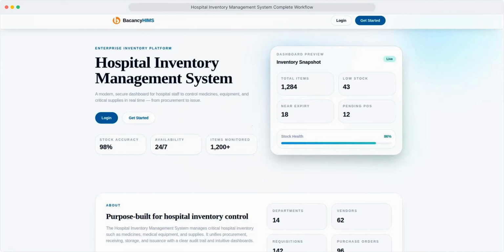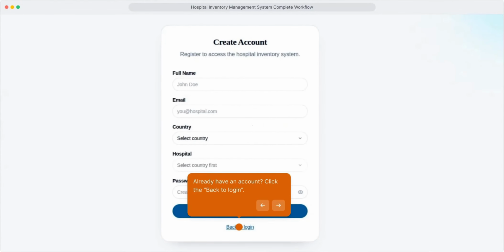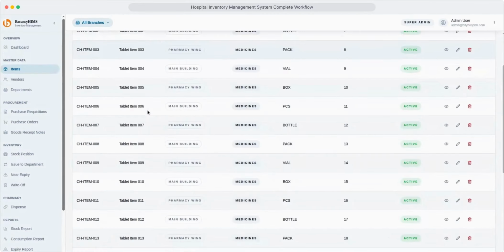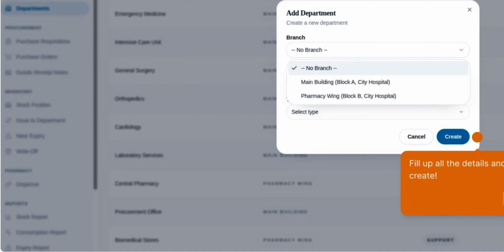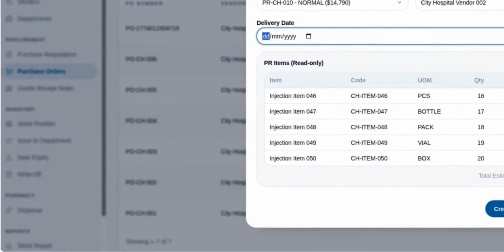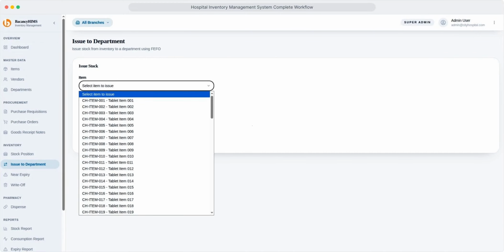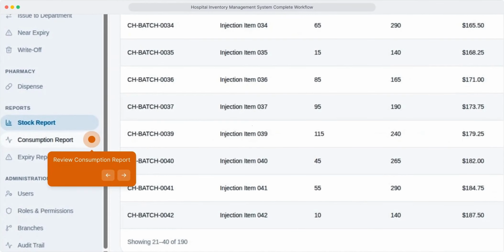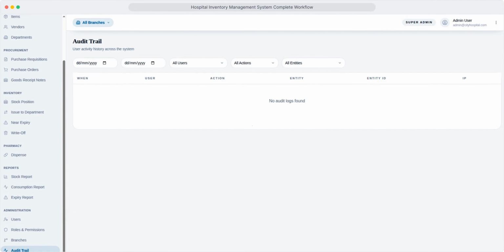Hospital Inventory Management System Demo | Healthcare Inventory Software & Hospital ERP by Bacancy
Struggling to manage hospital inventory, pharmacy stock, and medical supplies efficiently?

Introducing a powerful Hospital Inventory Management System (HIMS) - a complete healthcare inventory software designed to streamline procurement, stock tracking, pharmacy operations, and hospital supply chain management.

This hospital inventory software demo showcases how hospitals can automate and optimize medical inventory management, reduce wastage, and maintain full control over stock across departments.

🏥 What is This Hospital Inventory Management System?

This system is a scalable hospital stock management system and hospital ERP inventory solution that manages end-to-end hospital inventory operations including procurement, pharmacy dispensing, stock tracking, and audit trails.

It is built for modern healthcare organizations looking to implement efficient inventory management healthcare workflows with complete visibility and control.

🔍 Key Features in This Hospital Inventory Software Demo:

📦 Medical Inventory Management & Tracking System
Track medicines, surgical items, and consumables with a real-time inventory tracking system and centralized medical inventory software.

🏥 Hospital Supply Chain Management
Manage the full procurement lifecycle—from indent and purchase requisition to purchase order and goods receipt—within a structured healthcare supply chain.

💊 Pharmacy Inventory System
Handle dispensing, controlled drugs, and patient-level stock usage with a robust pharmacy inventory system integrated into hospital workflows.

📊 Hospital Stock & Asset Management
Gain full visibility into stock levels, batch tracking, expiry management, and hospital asset management to reduce losses and improve efficiency.

🔄 Automated Inventory Operations
Leverage hospital automation software to handle stock issuance, returns, transfers, and adjustments with complete audit trails.

📈 Analytics & Reporting
Monitor stock consumption, expiry reports, and procurement insights using advanced reporting tools within this healthcare IT system.

🔐 Secure & Role-Based Access Control
Ensure data security and operational control with role-based access across departments, stores, and users.

⚙️ Advanced Capabilities
FEFO (First Expiry First Out) stock management
Immutable inventory ledger for accurate tracking
Multi-tenant hospital architecture
Idempotent operations to prevent duplication
Full audit trail with long-term retention
🚀 Outcome

With this hospital inventory management system, healthcare providers can:

Optimize hospital logistics management
Improve efficiency in medical stock management
Reduce wastage with expiry tracking
Automate workflows using hospital automation software
Strengthen operations with a scalable healthcare inventory software
📢 Build Your Own Healthcare Inventory System

Bacancy Technology specializes in building enterprise-grade hospital inventory management systems, medical inventory software, and custom healthcare IT solutions.